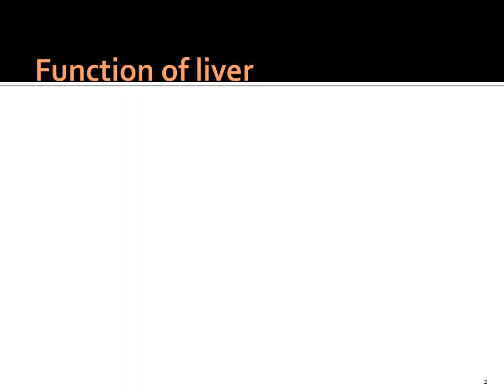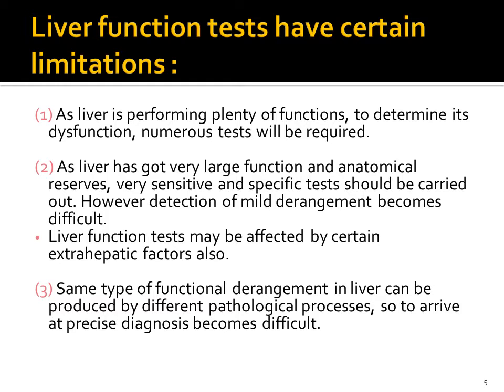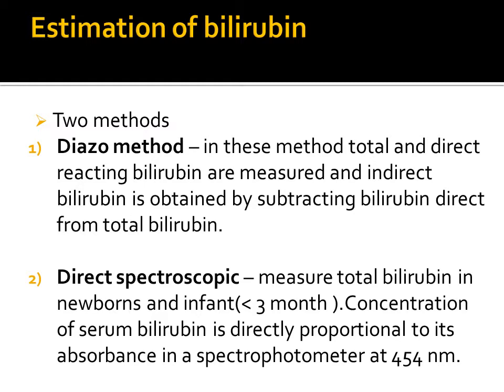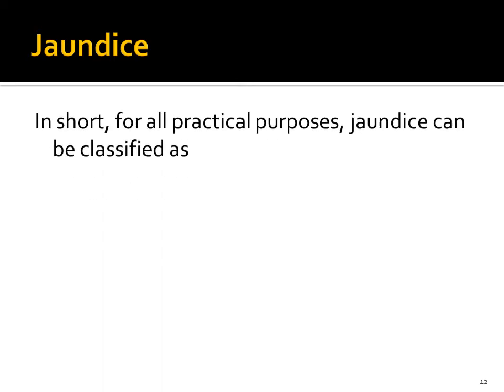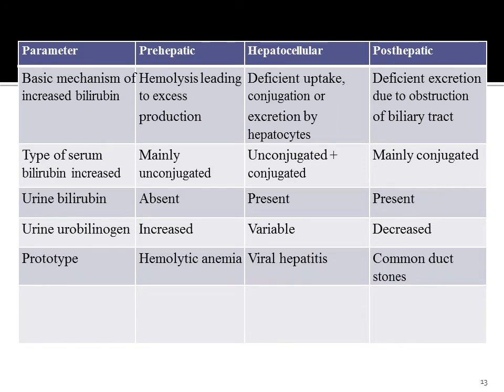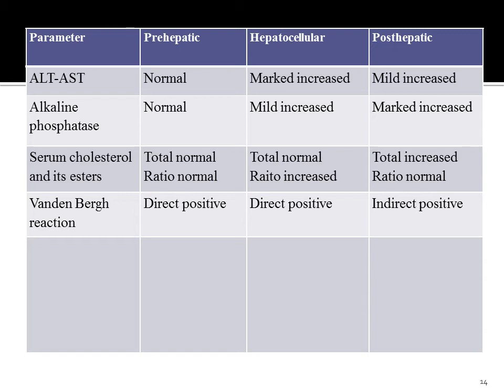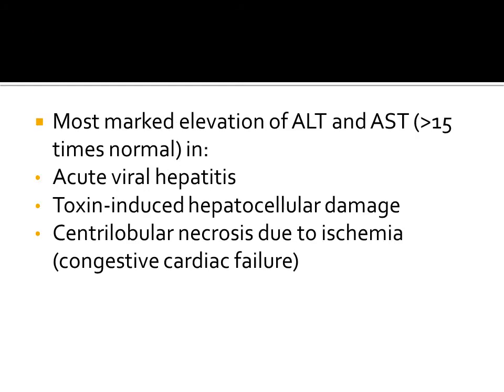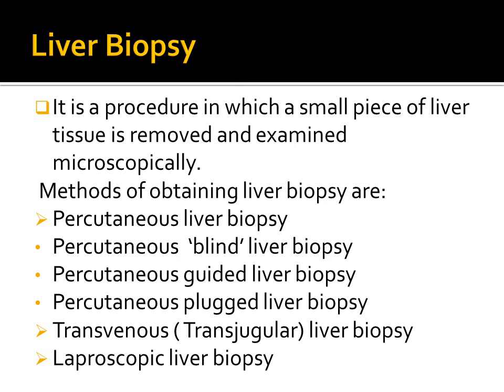LFT By. Dr. Apeksha Teraiya Department of Pathology (MPSGMC JAMNAGAR)